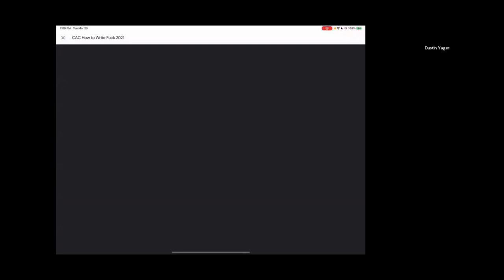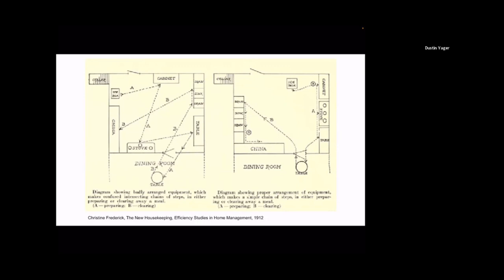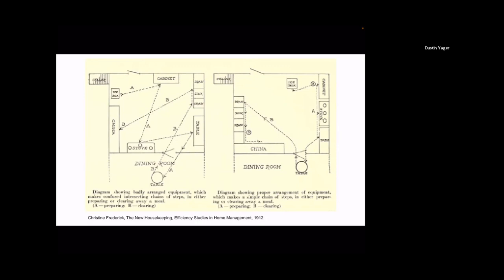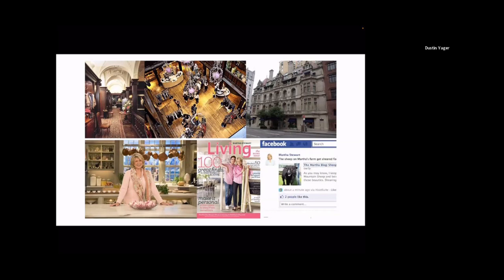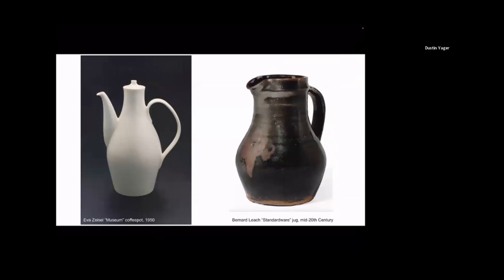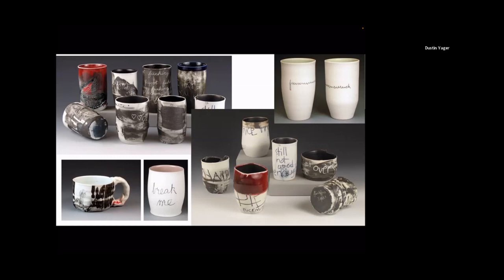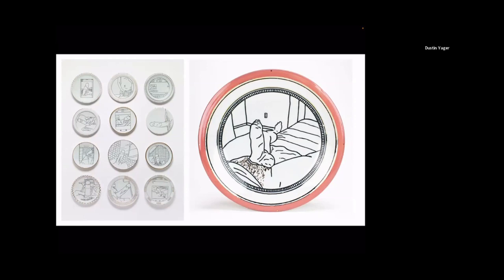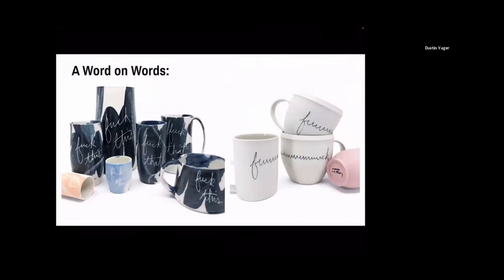Dustin Yager | How to Write F*** On A Cup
This program is part of Clay Art Center's Virtual Artist Talks & Demos series.

You can enjoy many of the things that you have come to love about CAC at home with our clay virtual programs! Make a clay hedgehog, attend a webinar, and so much more with our ongoing new series of virtual clay classes, lectures, parties, and demos for all levels and ages! We offer both free and paid programs, many of which are presented by CAC artists, teachers, and residents.

If you are enjoying our programs, please consider donating to Clay Art Center to help us sustain our vital operations

DESCRIPTION

Join Dustin Yager for this Virtual Artist Talk as he delves into the expressive qualities of pottery in the domestic space.

Dustin Yager is a ceramic artist whose installation and functional work deals with popular perceptions of pottery, taste, class, and all that goes along with it. Dustin earned a Master of Arts degree in Visual and Critical Studies from the School of the Art Institute of Chicago, and holds a BA from Carleton College. After working at art centers in Chicago and Minneapolis, he relocated to Brooklyn in 2016 where he is continuing to teach and build his Ceramics and Theory line of pottery. He is originally from Wyoming. His work has been exhibited nationally, including exhibitions in Chicago, Philadelphia, Minneapolis, and Kansas City, and he has given presentations about his work and research at the National Council for Education in the Ceramic Arts, The Soap Factory, The American Craft Council, Walker Art Center, and elsewhere.

*Sunset theme photo credit: Hollis Johnson

*This Artist Talk was originally aired Tuesday, March 23, 2021, 7 - 8 PM Eastern Time via Zoom.

CAC'S MISSION

Believing strongly that the arts have the ability to touch and enrich lives; Clay Art Center's mission is to offer a stimulating space for studio practice, exhibition, and educational opportunities to better serve the community.

A PLACE TO CREATE, CONNECT, AND BE INSPIRED

Clay Art Center is a nationally recognized non-profit center for the advancement and practice of the ceramic arts in Port Chester, New York. We were founded in 1957 by Katherine Choy and Henry Okamoto, and today, after over a half century of growth and expansion, we're proud to serve the arts community with studio space and exhibition opportunities and engage the public and foster new artists through classes for children and adults of all levels.